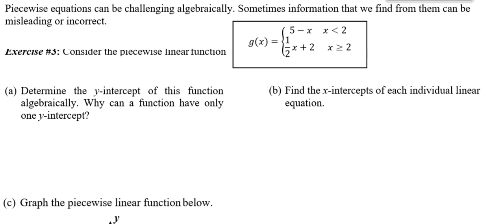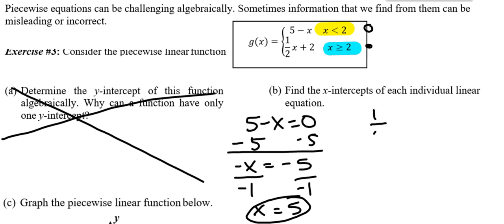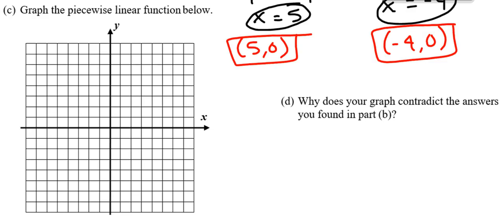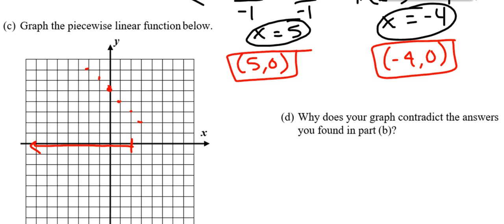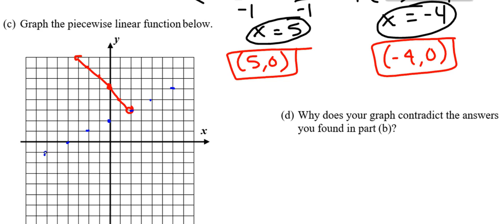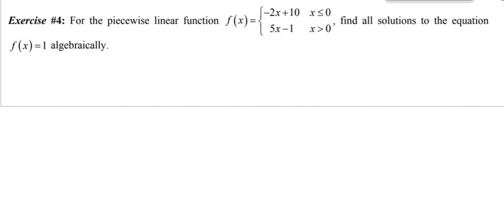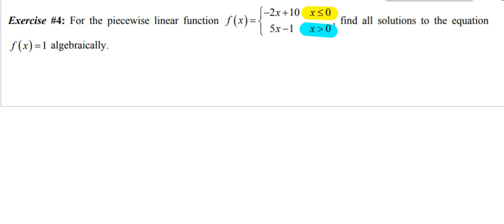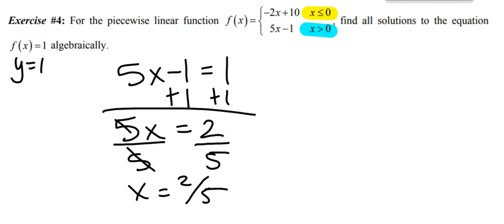Piecewise Functions part 2